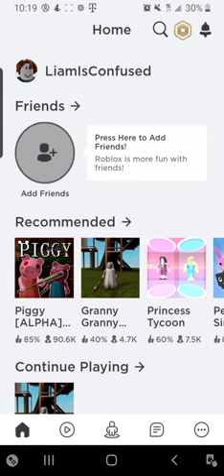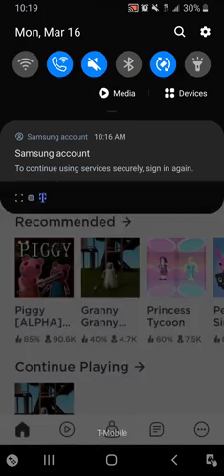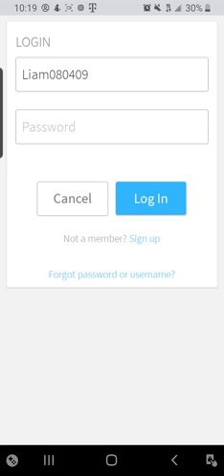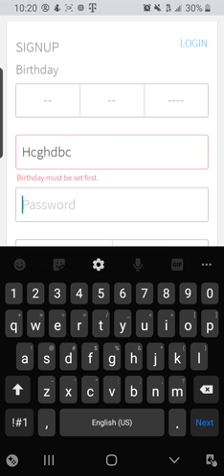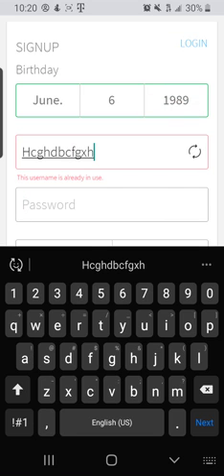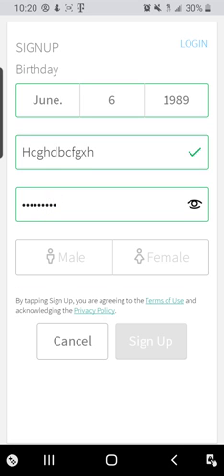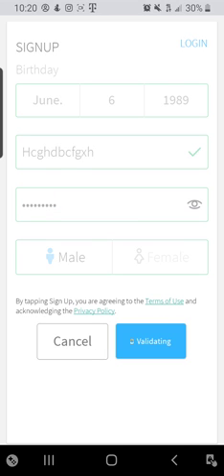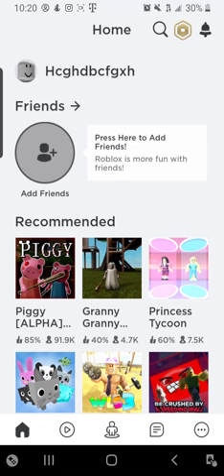How to bypass the captcha system (ROBLOX)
Today I learned how to bypass the captcha system on roblox btw if it shows captcha it's the faster version of slow captcha on the website0